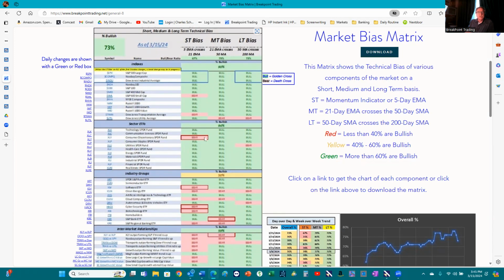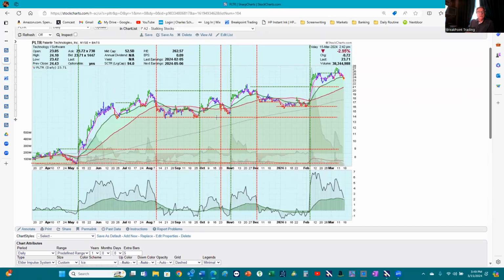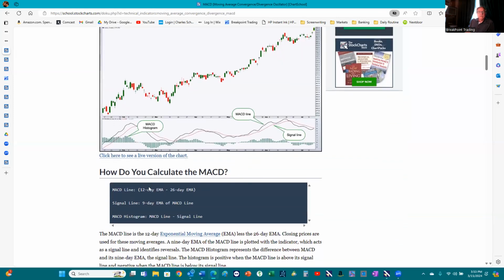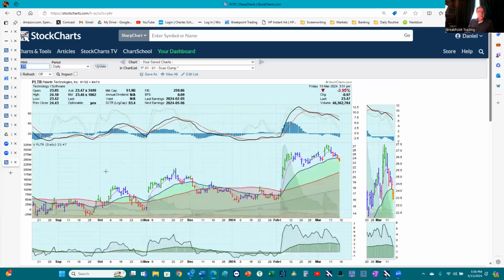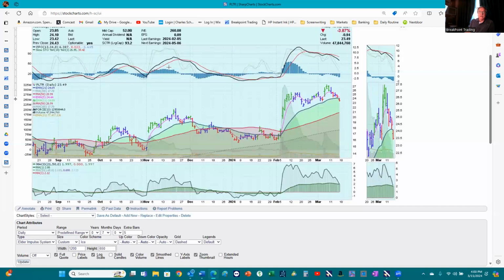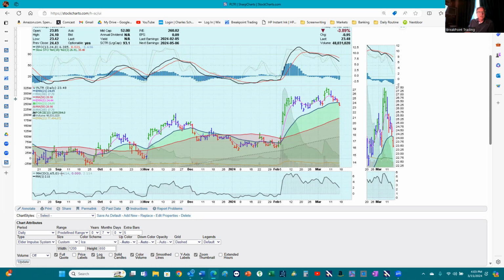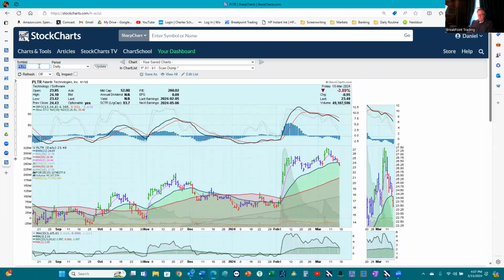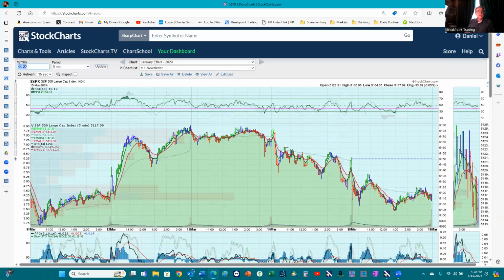Is This The Secret to Great Stock Trades